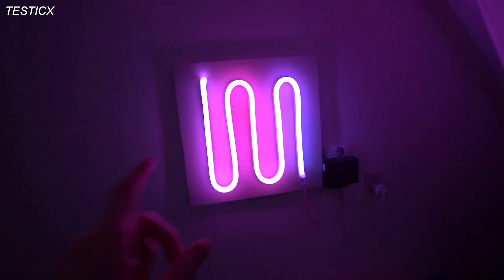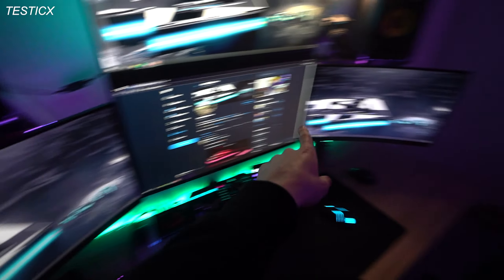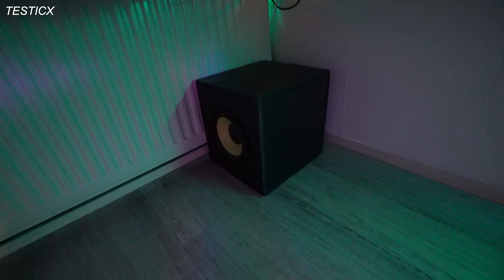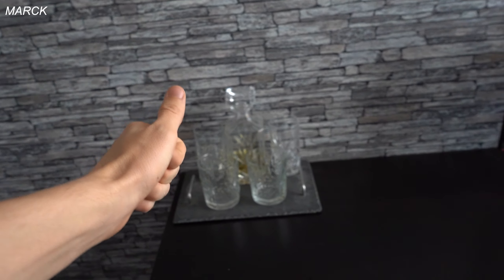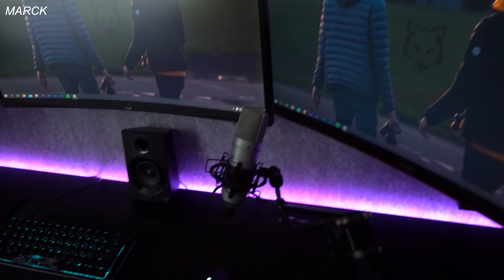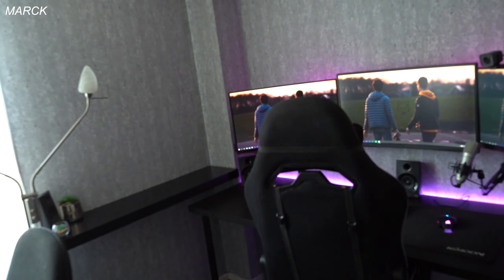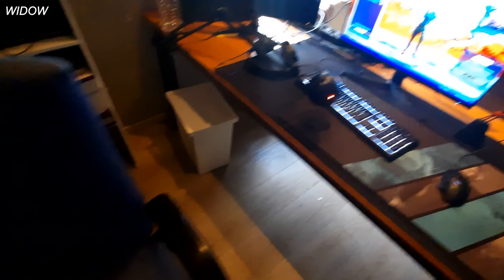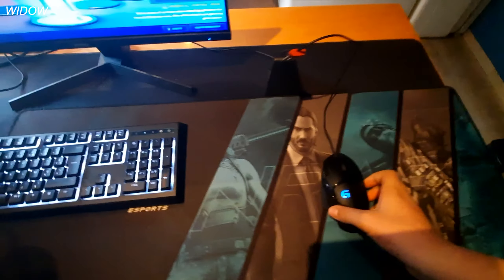FreeZe $50,000 GAMING SETUP TOUR! (Testicx, Qianru & more)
FreeZe Esports $50,000 GAMING TEAM SETUP TOUR!

Members in this video:
00:00 - Intro
00:09 - Testicx
03:21 - Marck
06:42 - Qianru
08:06 - Widow
09:24 - Outro

Use FreeZeEsports to be noticed!